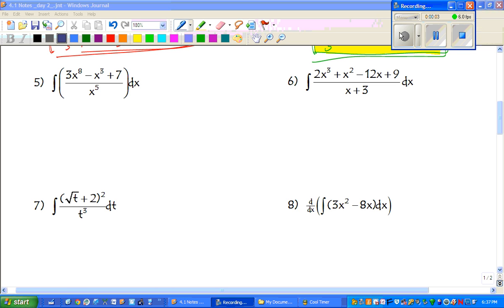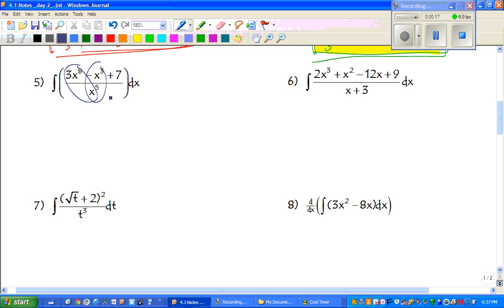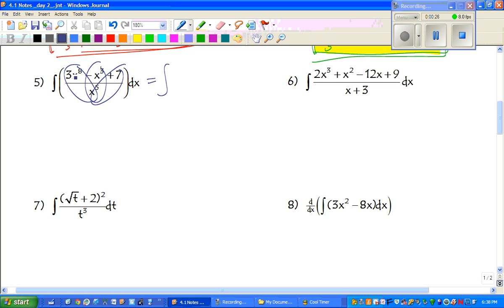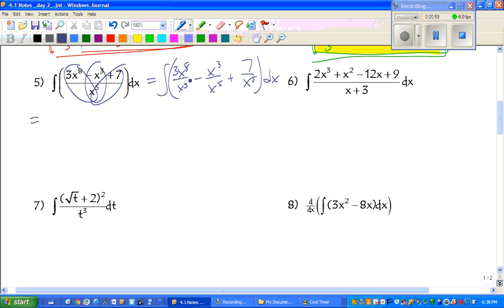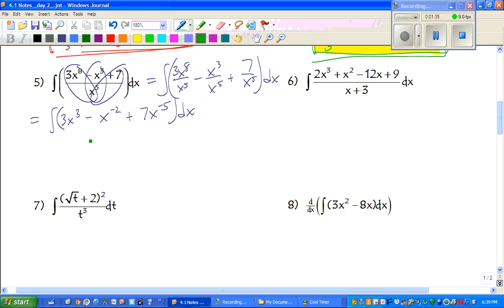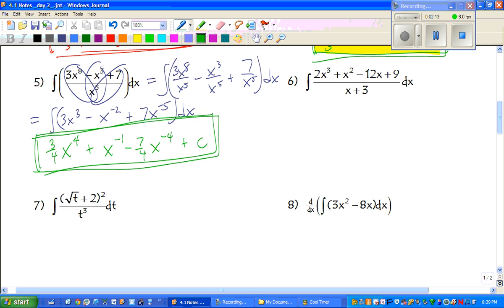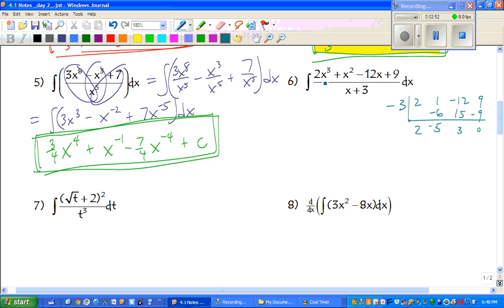CALCULUS 4 1 NOTES DAY 2 PROBLEMS #5 6